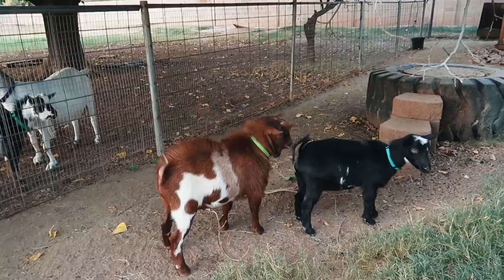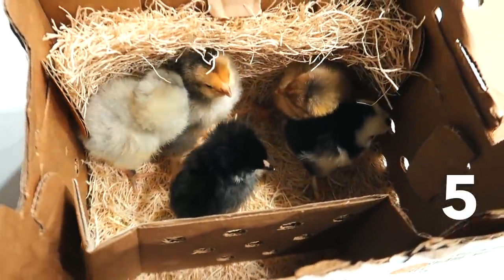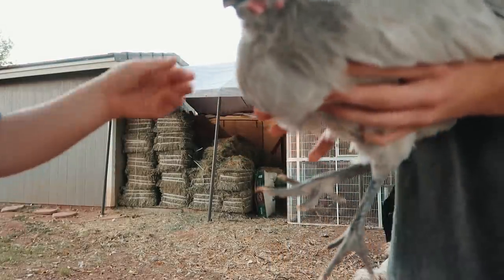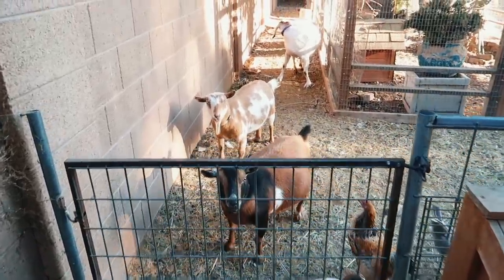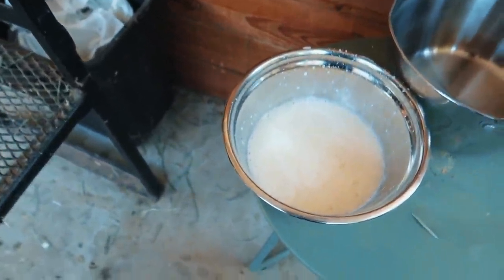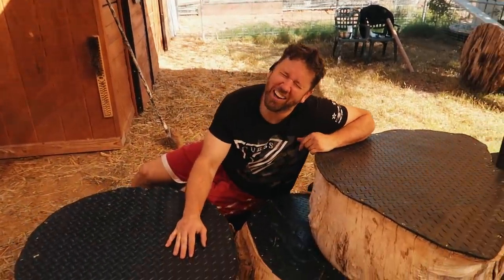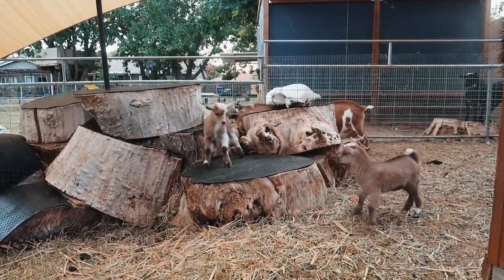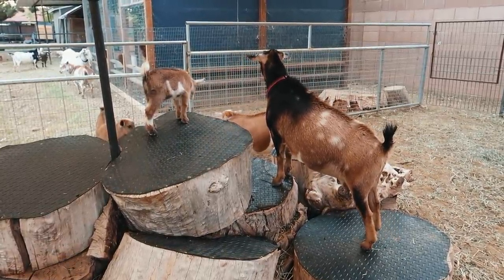Let's take a peek inside our miniature goat -- Is she PREGNANT? (ultrasound day!!)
and save $10 on your first purchase!

🏝OUR MAILING ADDRESS:
2753 E. Broadway Rd. Ste 101 Number 431